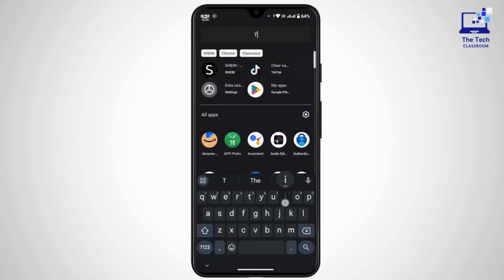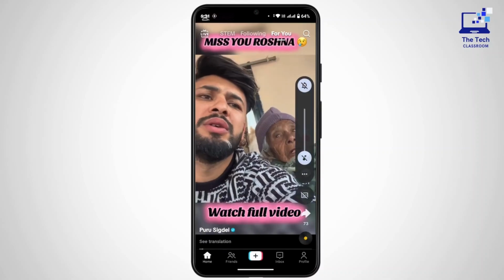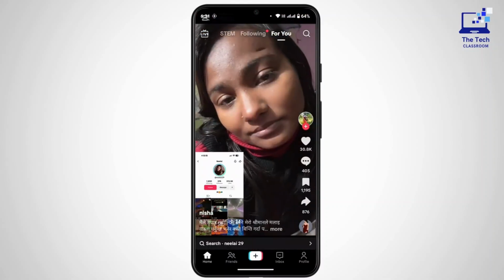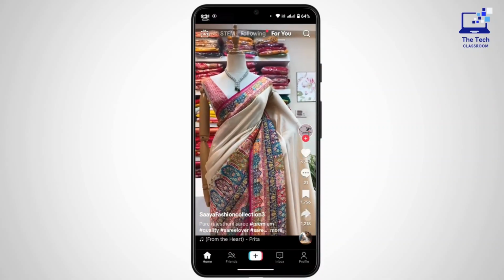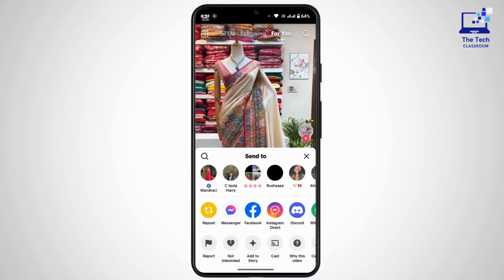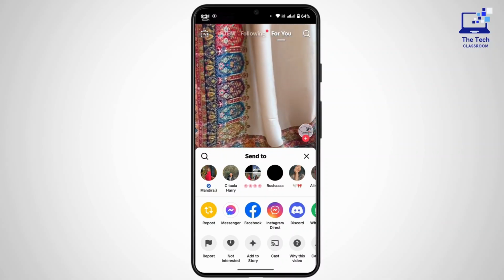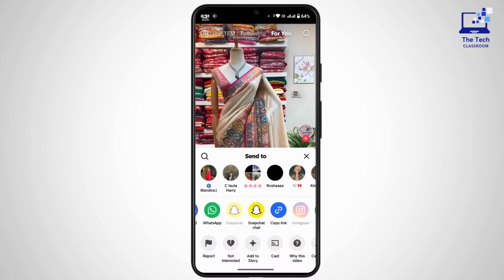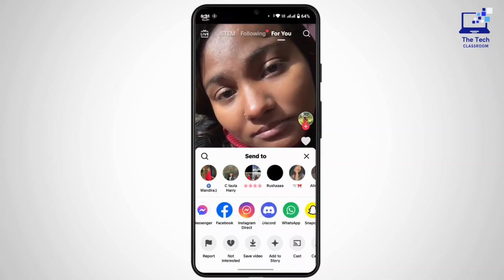How to Share TikTok Videos on Snapchat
In this quick tutorial, learn how to share TikTok videos on Snapchat with ease. If you're wondering how to share your favorite TikTok clips with your Snapchat friends, this video has got you covered! Follow the simple steps and start sharing videos from TikTok to Snapchat right away. Whether you're a TikTok fan or just love Snapchat, this guide will help you post your TikTok videos in no time.

Chapters:
00:00 - Introduction
Welcome to the video! Learn how to share TikTok videos on Snapchat.

00:05 - Open TikTok
Open the TikTok app and ensure you're logged in to your account.

00:10 - Select TikTok Video
Pick the video you want to share from your For You page.

00:15 - Tap Share Icon
Tap the share icon at the bottom right corner of the screen.

00:20 - Swipe for Snapchat Option
Swipe left on the menu options to find Snapchat.

00:25 - Share on Snapchat
Tap Snapchat to share your selected TikTok video.

00:30 - Conclusion